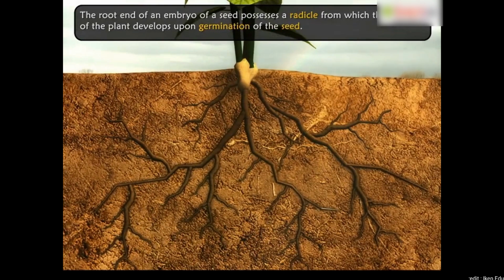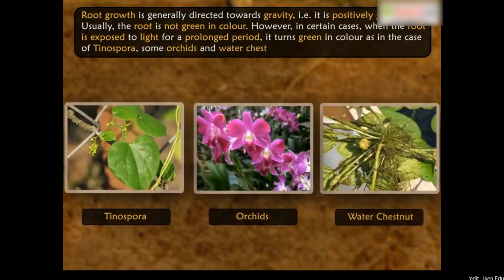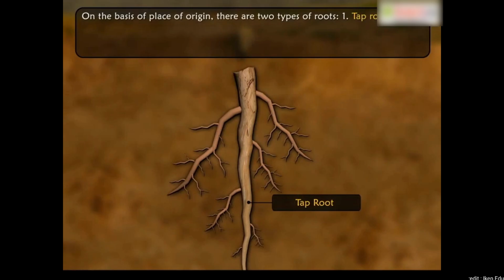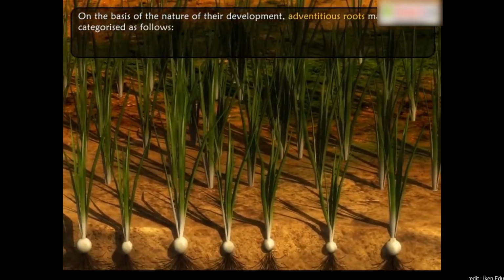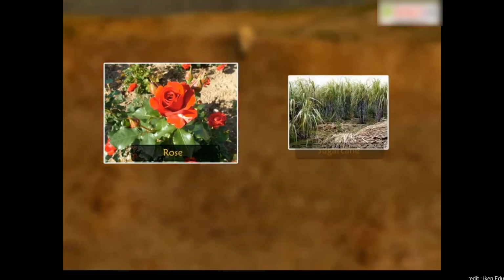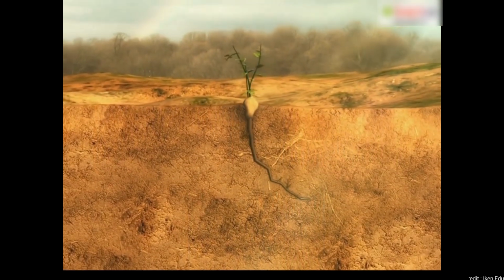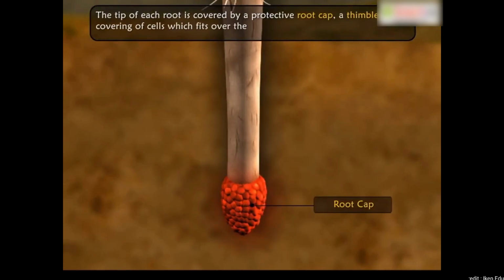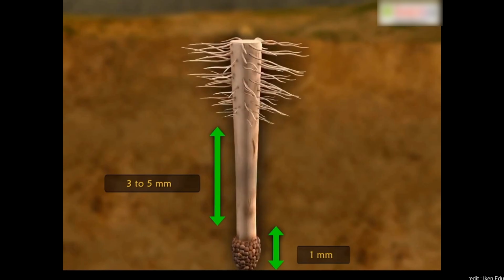3 Roots Types Regions and root system